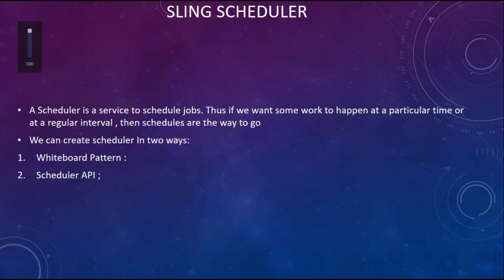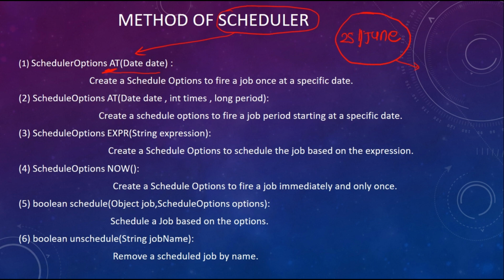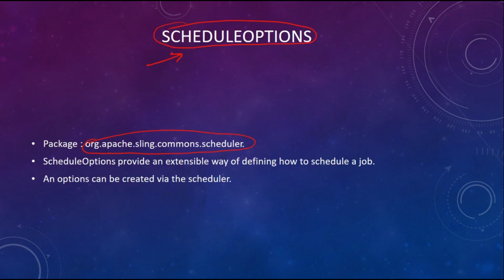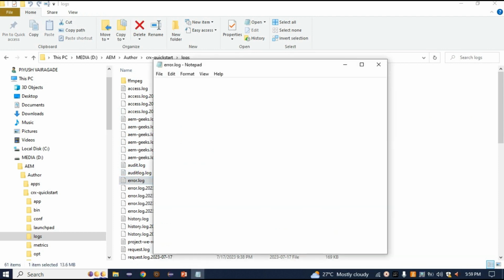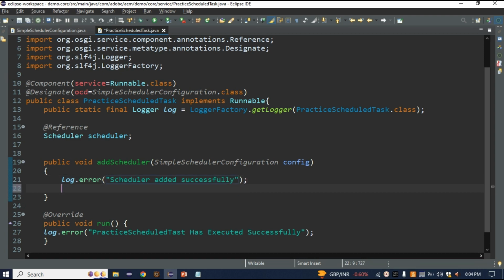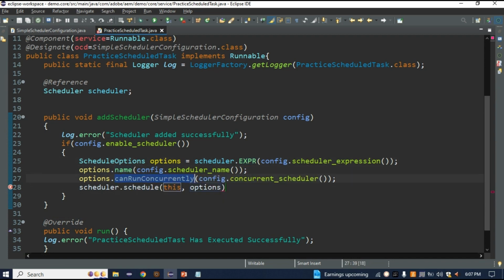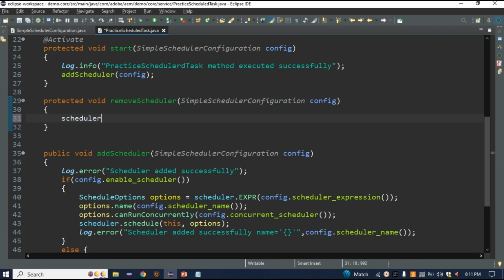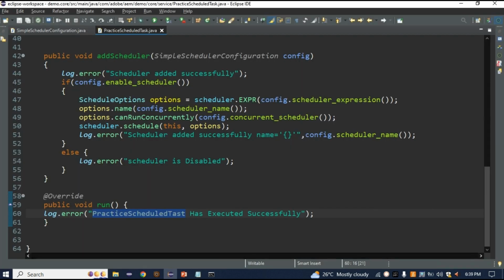AEM Tutorial 24 - (16/06/2023 batch) AEM Sling Scheduler Explained: Automate Your Content Publishing